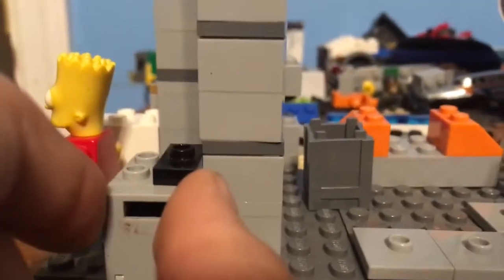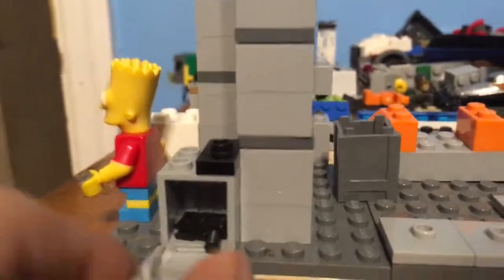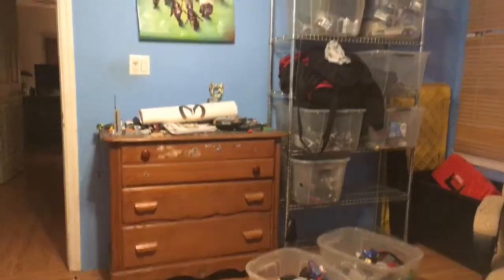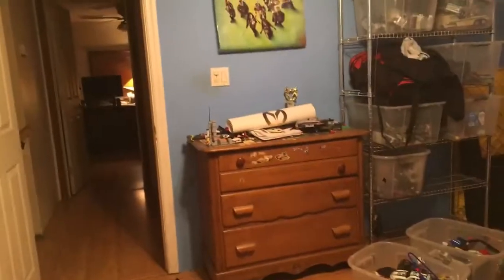LEGO World Trade Center model